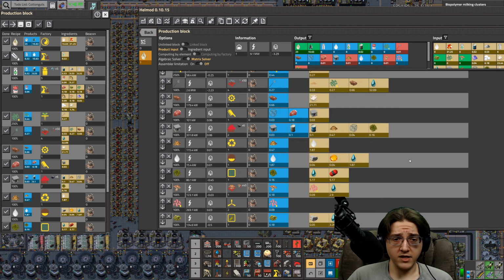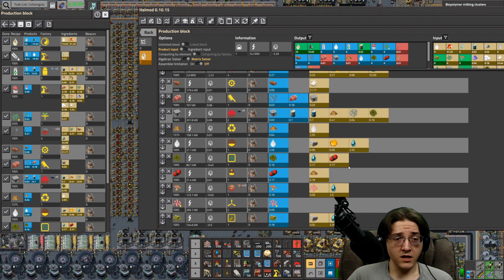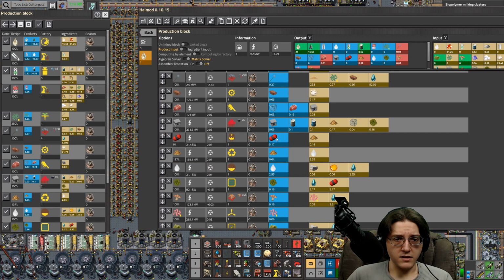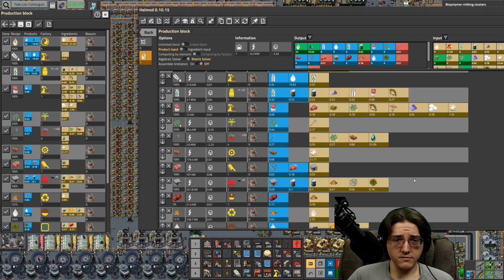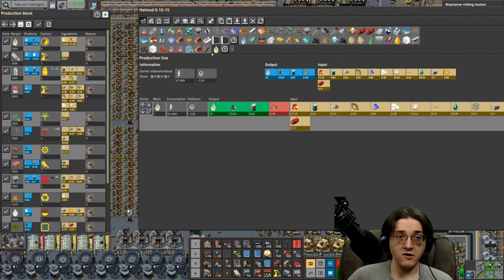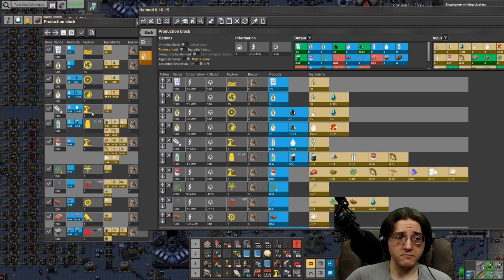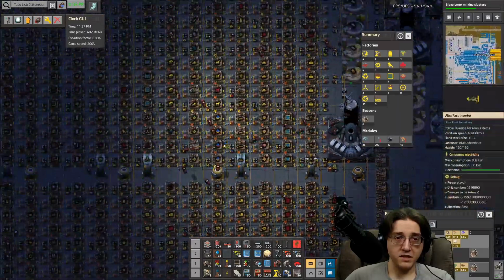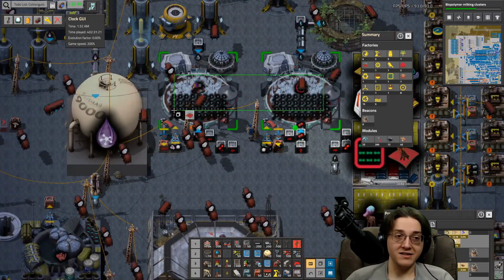Part 213 | Continued Korlex Planning | Pydew Valley Factorio | Stream Day 44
Welcome to Py Alien Life! During this stream, I plan out our next steps, which will be making a Korlex factory to use for raw fiber production for bedding for cottonguts for arthurians for ALL THE OTHER THINGS! Welcome to Day 44 of Pydew Valley featuring Py Alien Life for Factorio 0.18.